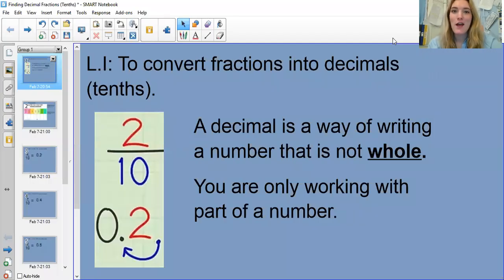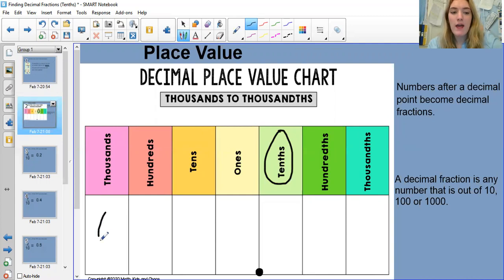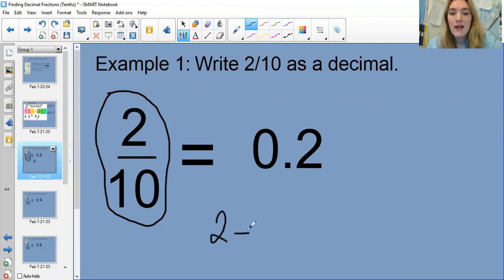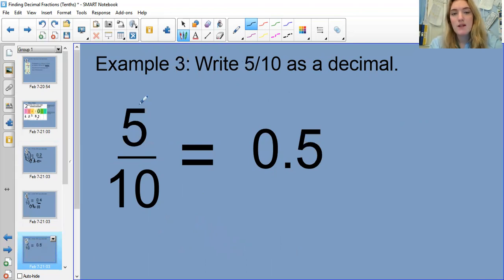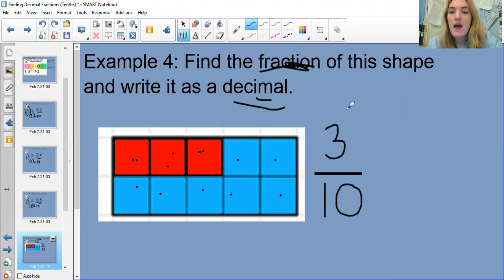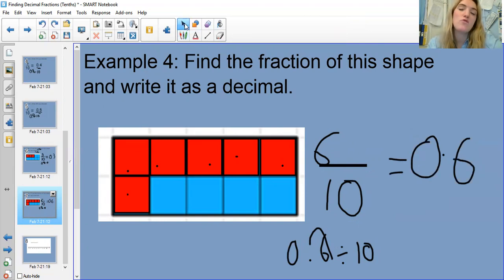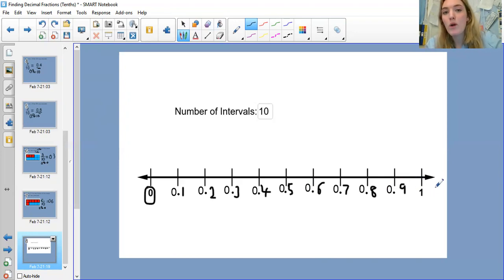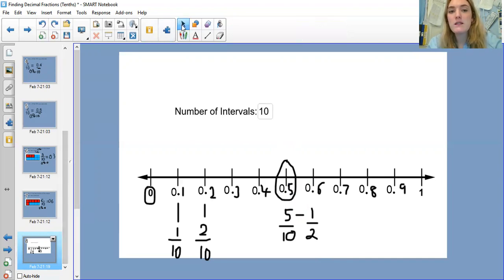Decimal Fractions Tenths - Lesson 1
This video shows you how to change fractions (tenths) into decimals. Decimals link to our fractions topic because they represent a part of a number.

If you follow this video step by step, it should help you to complete your activity sheet.